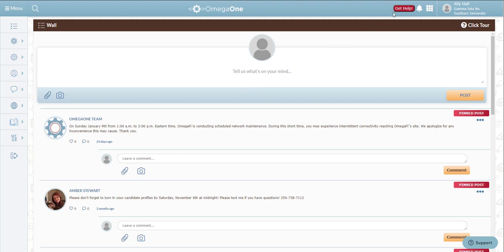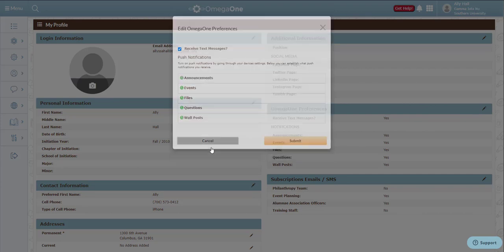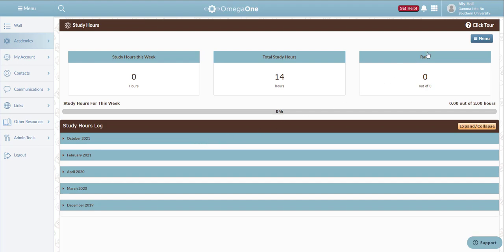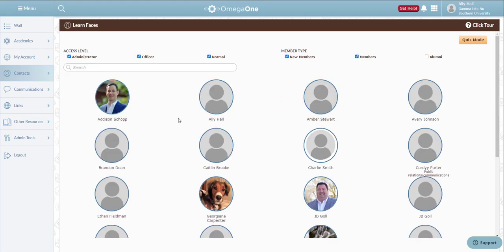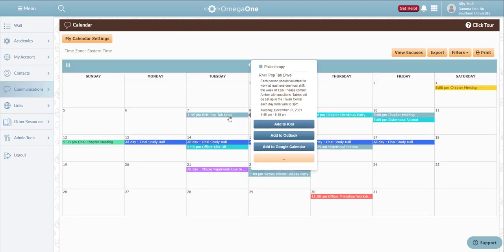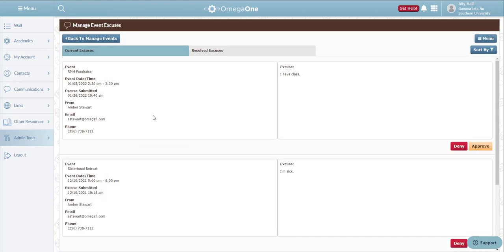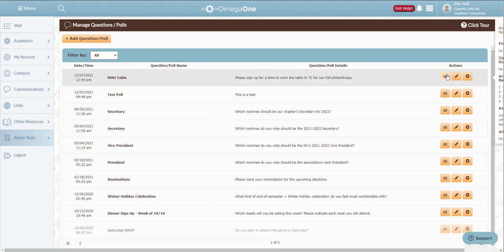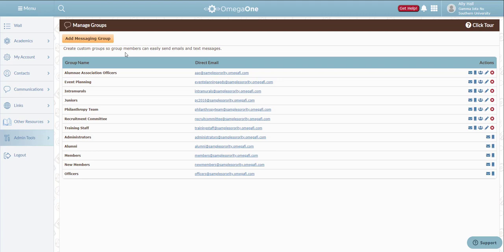OmegaOne - Officer Access Webinar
This webinar covers the features of OmegaOne from the view of a chapter member with the officer level of access.